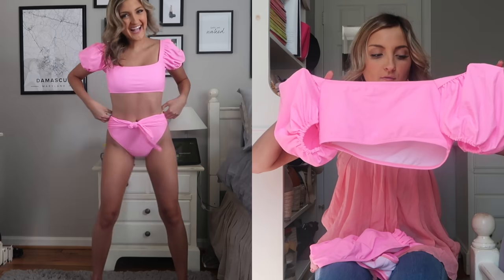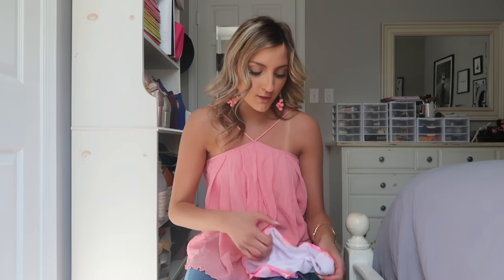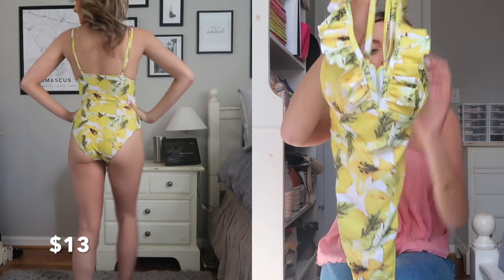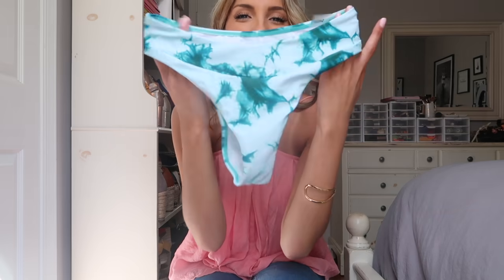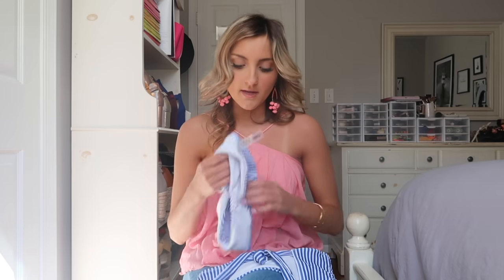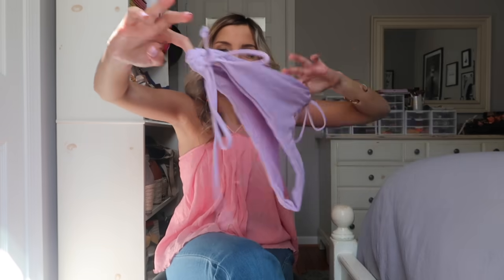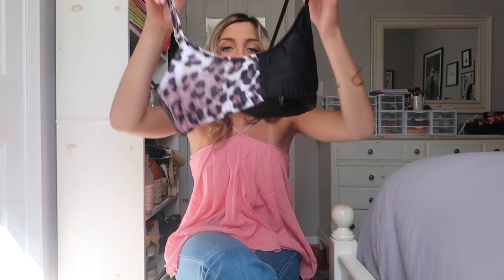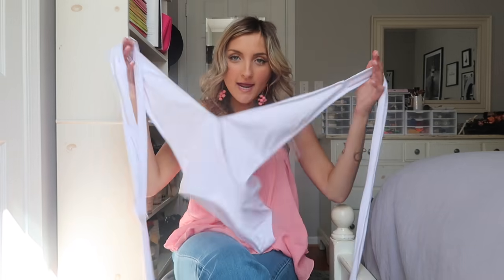SHEIN BIKINI TRY ON HAUL // I BOUGHT 30 SHEIN BIKINIS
About a month ago I uploaded a video in collaboration with SheIn sharing 25 swimsuits from them. I was blown away by the response after the video went viral (at least for me) and got tons of love form you all! I am teaming up with SheIn again to share 30 swimsuits in a try on haul. I've got high waisted, cheeky, full coverage, strapless, and one-pieces to share a wide variety of options under $15 with you.

★SIZING: I am wearing the smallest size available in each suit so either the XS or SMALL
★MEASUREMENTS: bra- 34B, waist 25 inches, length: 27 inches

↓ ITEMS MENTIONED ↓
1. Tie Dye Cutout High Cut Bikini Swimsuit
2. Metallic Crocodile Bandeau Bikini Swimsuit
3. Marble Pattern Bikini Swimsuit
4. Tie Dye Underlie High Cut Bikini Swimsuit
5. Criss Cross Plunging One Piece Swimsuit
6. Striped Square Neck Bikini Swimsuit
7. Scoop Neck High Waist Bikini Swimsuit
8. Ruffle Trim Bikini Swimsuit
9. Contrast Leopard High Cut Bikini Swimsuit
10. Solid Tie Side Bikini Swimsuit
11. Knot Front Top With High Leg Bikini Set
12. Tie Dye Cami Cheeky Bikini Bottom Skirt
13. V wired Random Cow High Leg Bikini Swimsuit
14. V Wired Underwire High Cut Bikini Swimsuit
15. Tie Side Ruched Bandeau Bikini Swimsuit
16. Leopard Lattice Side One Piece Swimsuit
17. Ruffle Trim High Cut Bikini Swimsuit
18. Allover Print Bandeau High Leg Bikini Swimsuit
19. Jungle Leaf Print Cami Bodysuit
20. Striped One Shoulder Tie Side Bikini Swimsuit
21. Halter Push Up High Waisted Bikini Swimsuit
22. Underwired Belted One Piece Swimsuit
23. Floral Underwire High Cut Bikini Swimsuit
24. Underwire Belted High Waist Bikini Swimsuit
25. Drawstring Tie Side Bikini Swimsuit
26. Rib Knit V Neck Bikini Swimsuit
27. Gingham High Cut Bandeau Bikini Swimsuit
28. Tie Dye High Cut Bikini Swimsuit
29. Puff Sleeve Tie Front Tee Bikini Swimsuit
30. Lemon Ruffle Trim Push Up One Piece Swimsuit